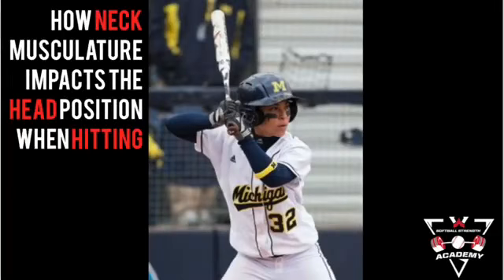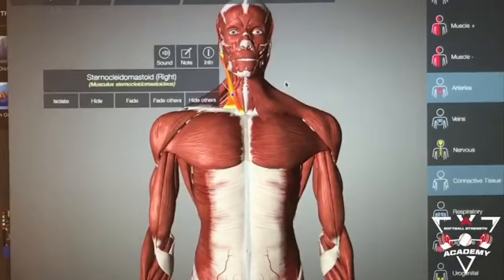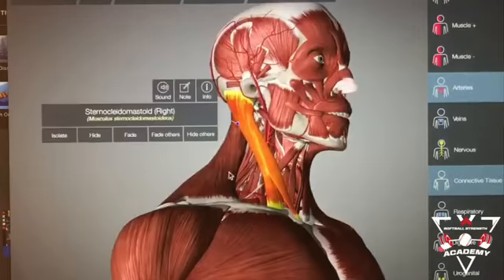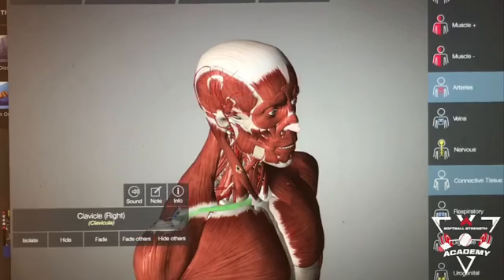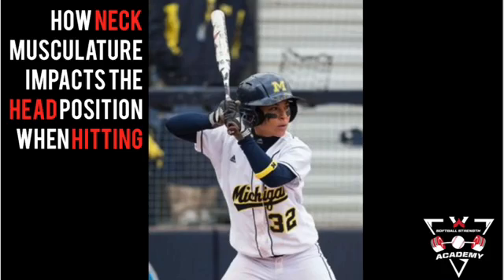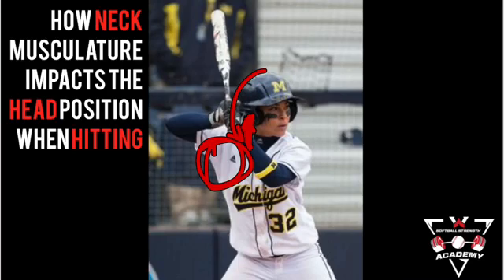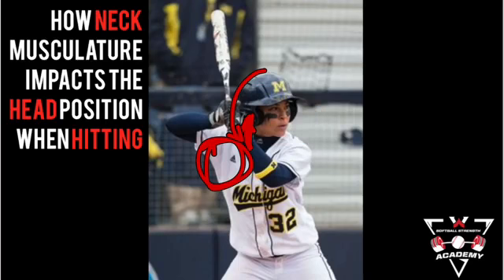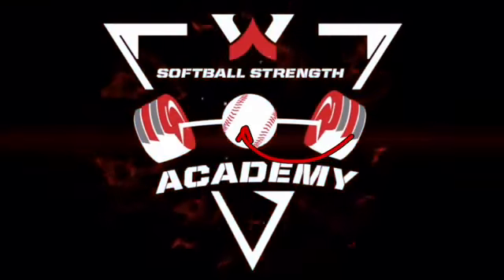Softball Strength Academy @softballstrengthacademy • Instagram photos and videos87